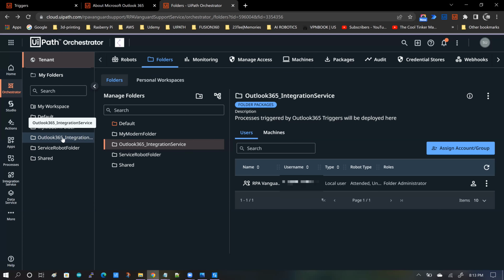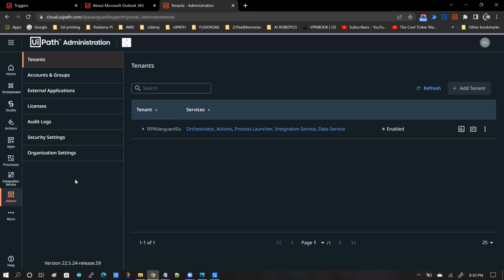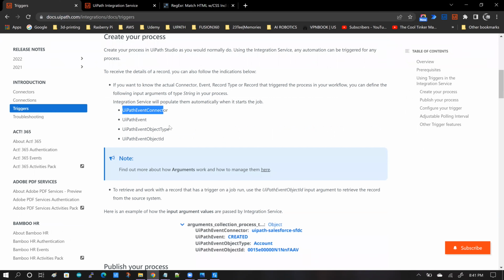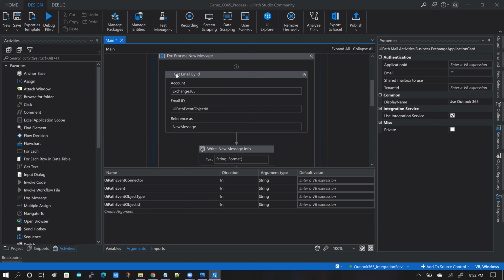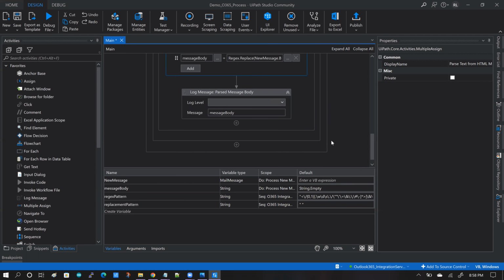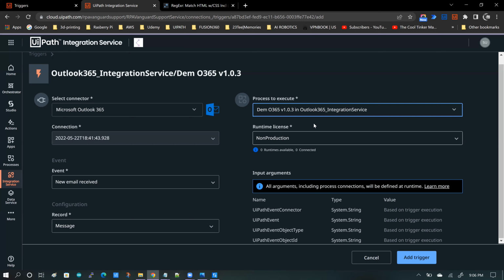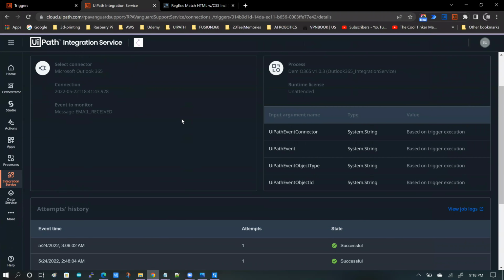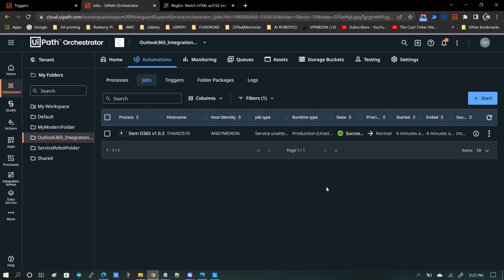UiPath Tutorial - Integration Service Pipeline with Microsoft Outlook 365 | Step by Step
Hello,

Topic: UiPath Tutorial - Integration Service Pipeline with Microsoft Outlook 365 | Step by Step

Several months ago, many quick start videos on UiPath Integration Service were released  on this channel. Fast forward to today, we go into the subject a bit more elaborately.

In this video we build a complete, end to end, bare-bones Integration Service Pipeline using Integration Service for Microsoft Outlook 365. This pipeline will serve as a foundation for something more elaborate (likely, in a future video).

But for now, the track for this video covers the following:

1. 00:00 - Intro
2. 00:15 - Prologue
3. 01:08 - Orchestrator Pre-requisites and Setup
4. 05:23 - Integration Service Pre-requisites and Setup
5. 10:45 - Unattended Automation Pre-requisites and Setup
6. 22:16 - Service Trigger Pre-requisites and Setup
7. 30:41 - Testing the Integration Service Pipeline
8. 34:15 - Epilogue and one more thing

NOTE: Please read the companion project-setup.txt document!